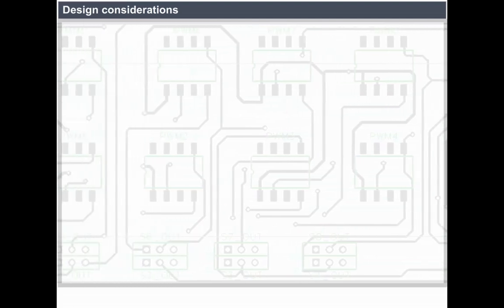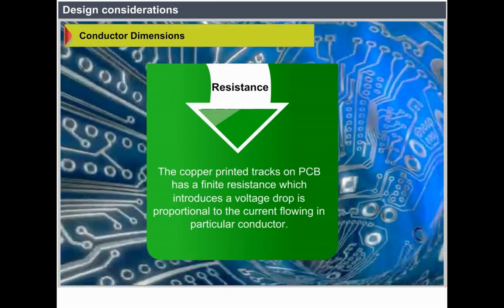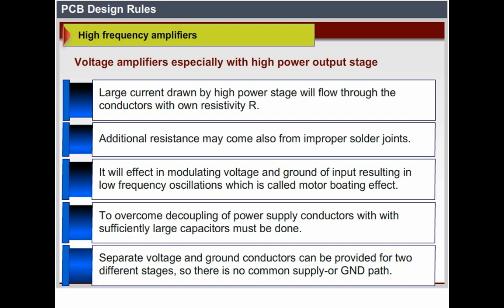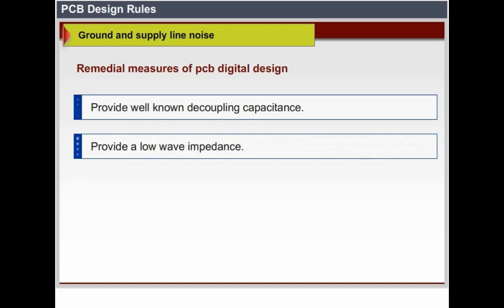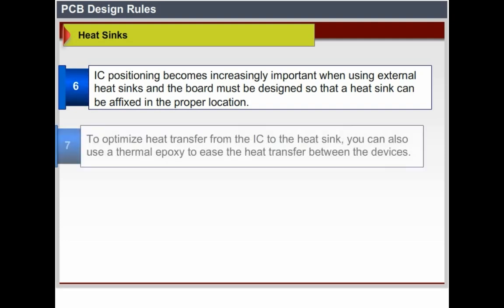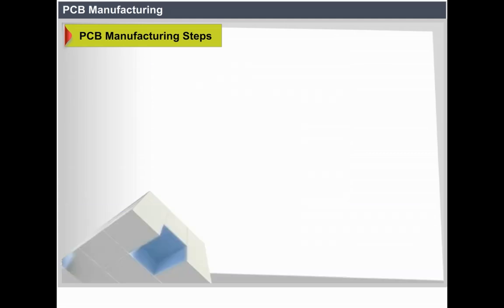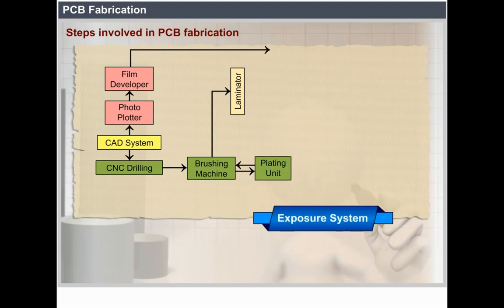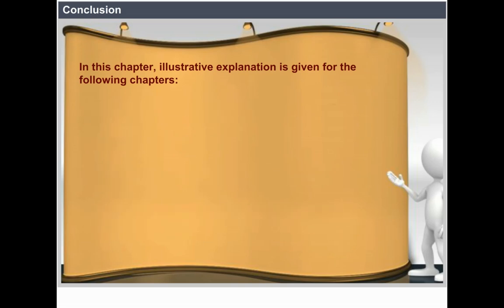PCB 2 Printed Circuit Board DesignPart II